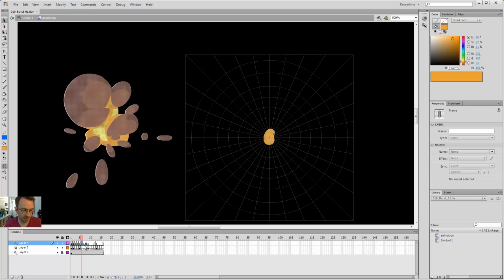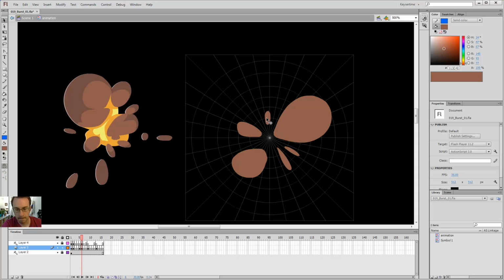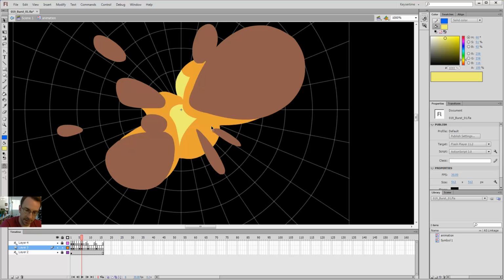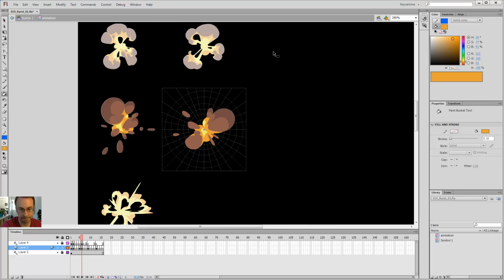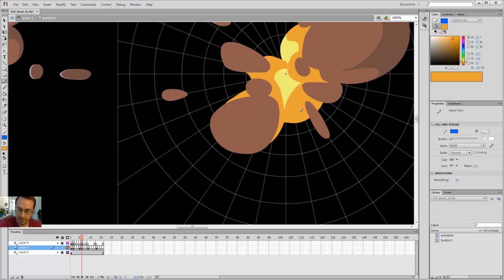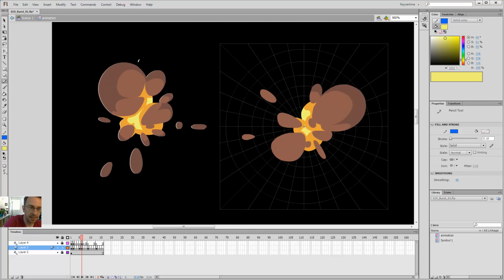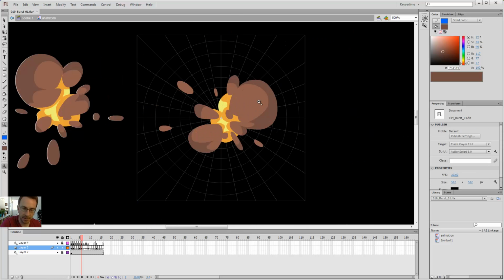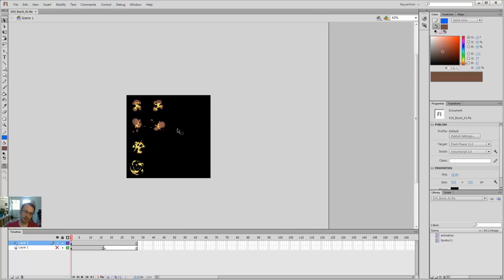2D Design Tutorial - Fire Explosion - v. 2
Here's how to design a cartoony, bubbly, fiery burst effect. jkFX Tutorial #23